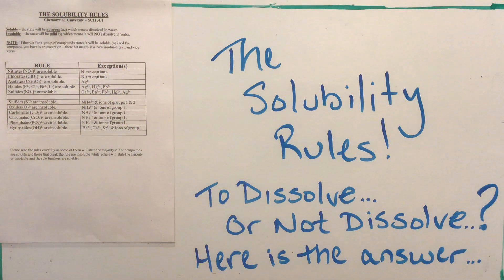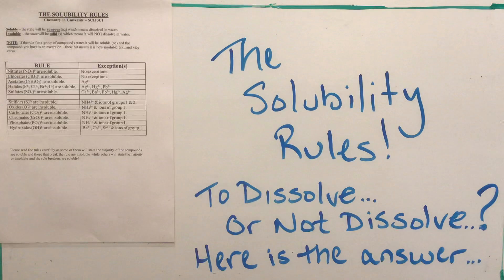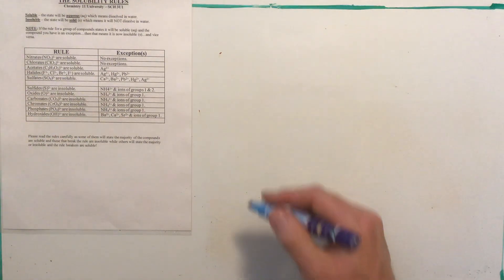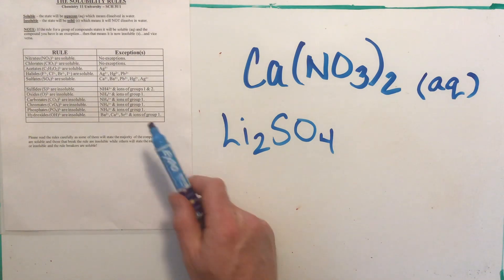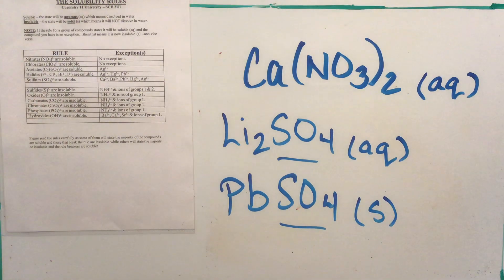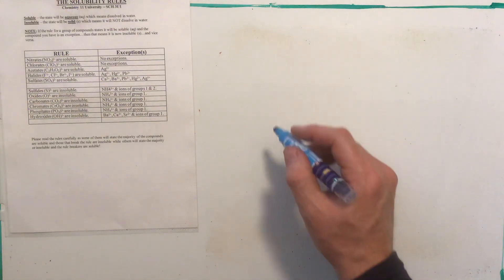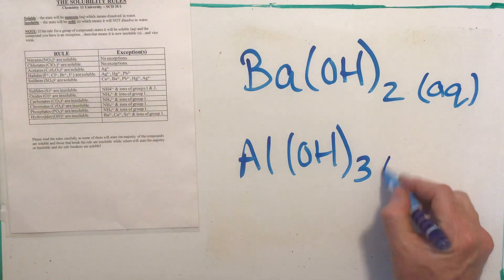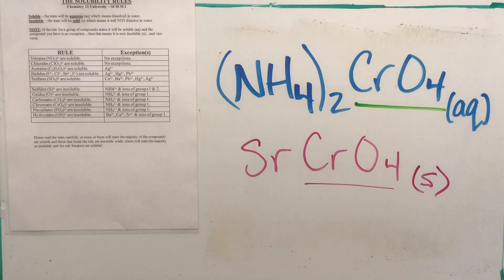The Solubility Rules...To Dissolve or Not Dissolve?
The solubility rules are given and explained in terms of their usefulness in determining the states of many common ionic compounds.